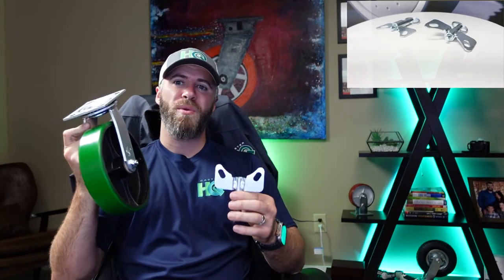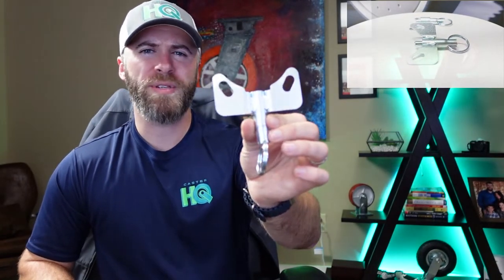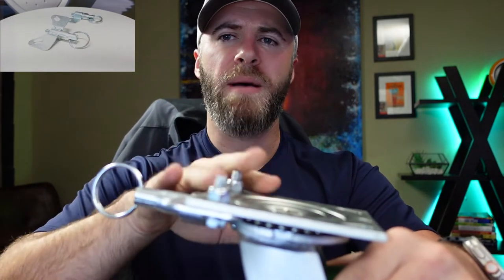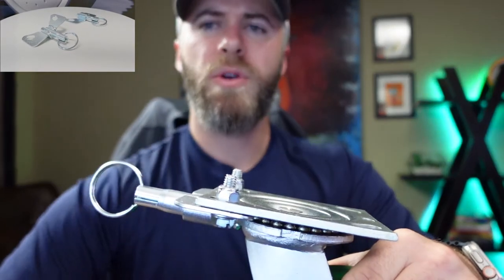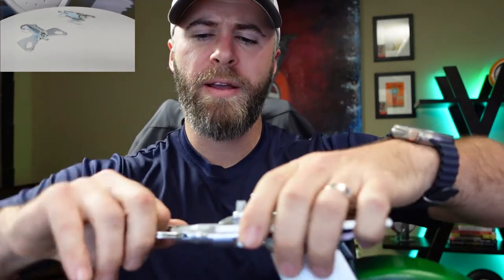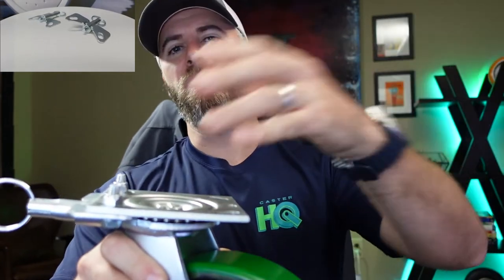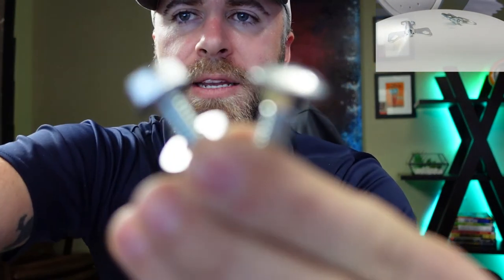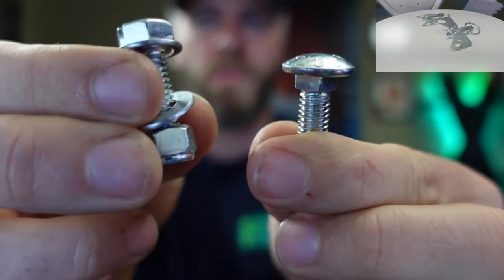Swivel Locks for Casters | Easily Convert your Swivel Caster to a Fixed Caster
4-Position Swivel Locks are a great solution to easily convert a Swivel Caster to a Rigid Caster for straight-line tracking when rolling your cart or equipment long distances. A spring-loaded, hand-operated ring allows the user to pull/engage and disengage a steel bolt that locks into the swivel raceway preventing it from rotating 360° degrees which convert a swivel caster to a rigid caster when needed. Then, easily pull out and twist the ring again to disengage and turn your caster back to a swivel version.

Swivel locks are commonly known as 4-position swivel locks as most swivel casters contain 4 notches in the raceway which allows the bolt in the swivel lock extra contact points to engage and lock the swivel even faster when you need to convert your caster into a rigid version.

Swivel Locks are the best piece of caster hardware one could possibly use as it allows you to have multiple caster configurations based on your application. If you are rolling long distances, you will want to engage two swivel locks to allow you to roll in a straight line much easier. If you are in a small garage or workshop or simply don't have enough room to maneuver, easily convert your casters back into all swivel so you can easily maneuver in tight spaces.